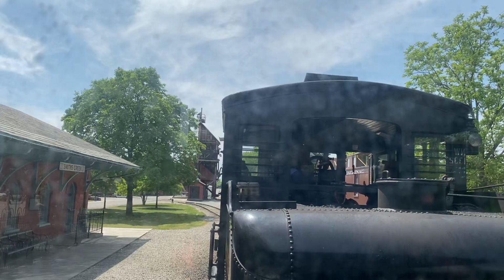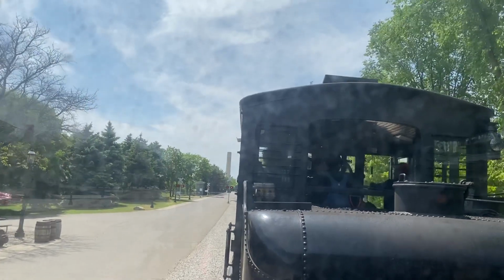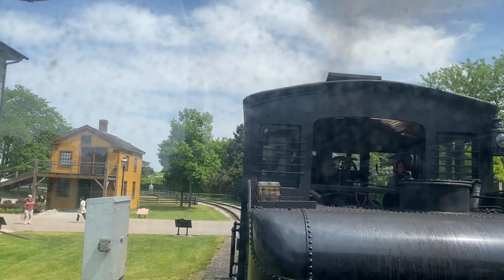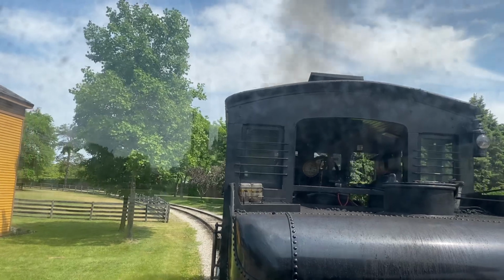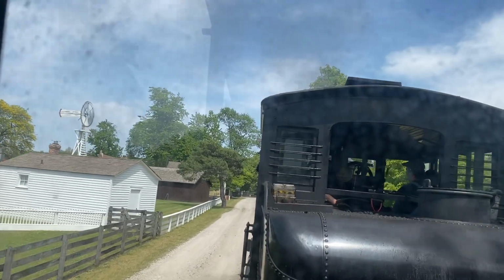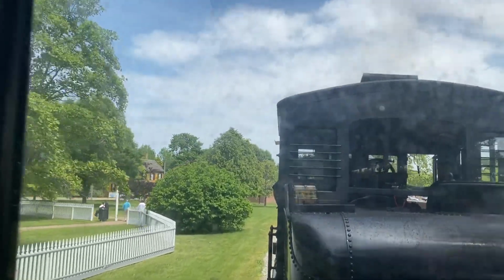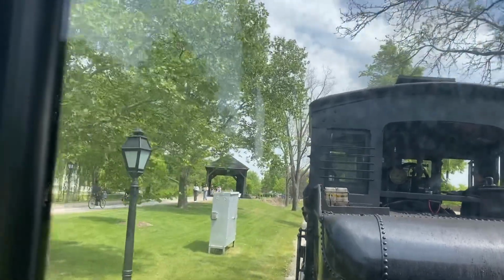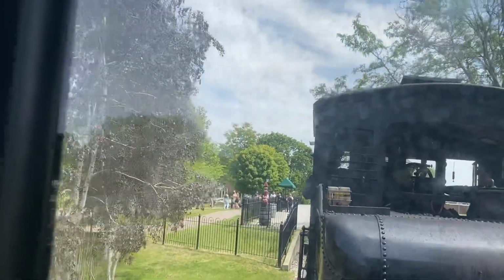Torch Lake train ride from Smith Creek to Susquehanna Station 05-28-23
Beautiful sunny day at Greenfield Village.